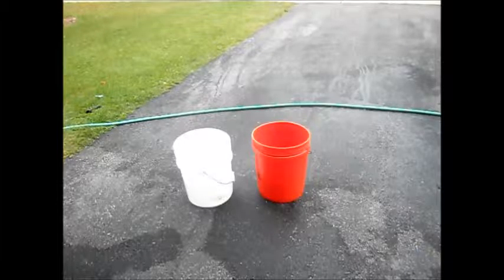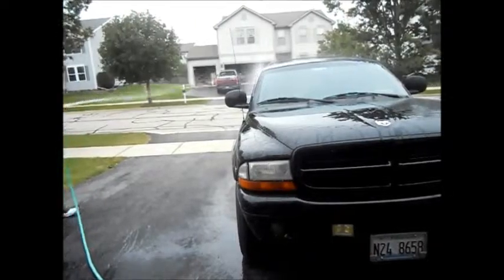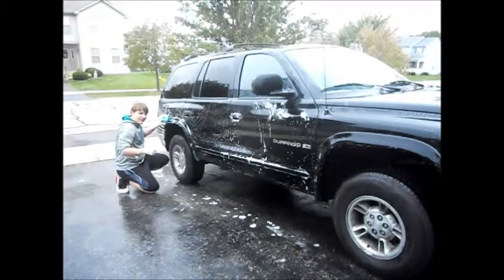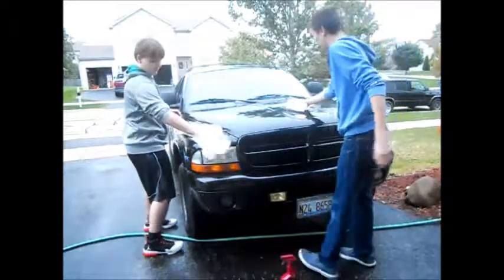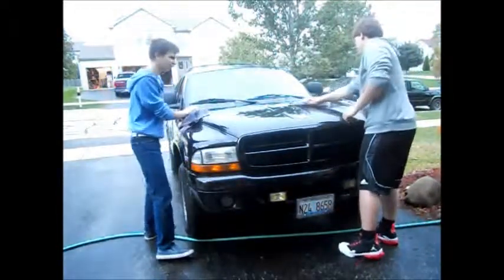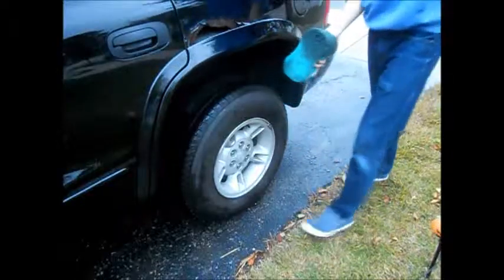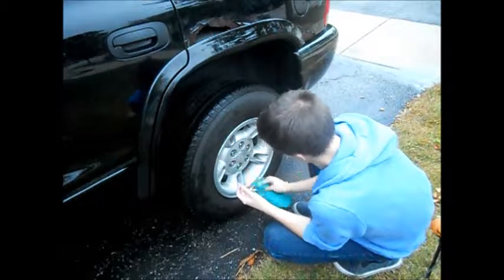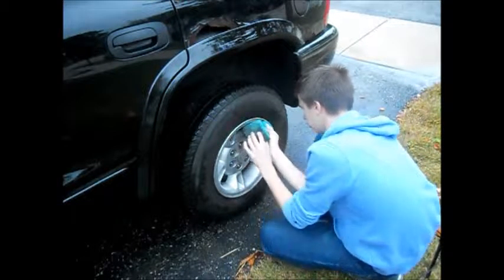BLAM BLAM ITS A CAR, GETTING WASHED